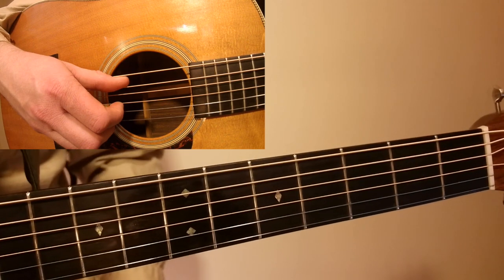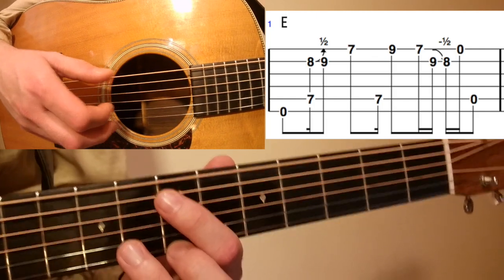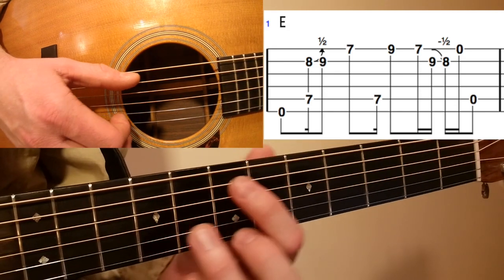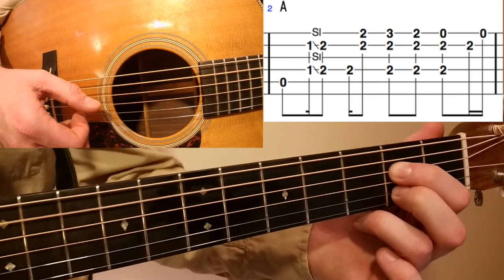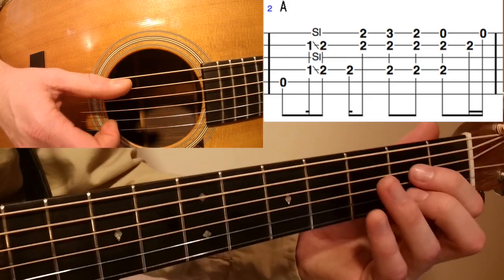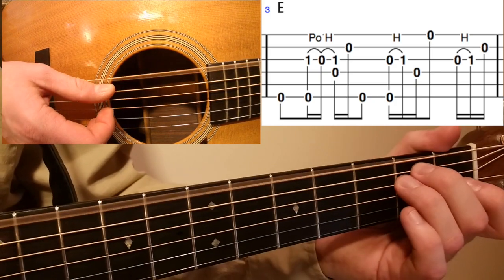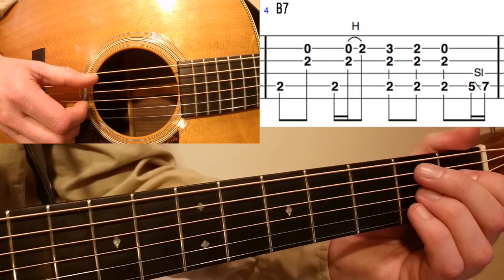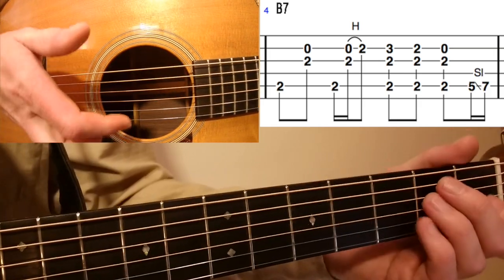"Last Steam Engine Train" - Leo Kottke Style | FINGERPICKING Guitar Lesson with TAB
This fingerstyle tune in the key of E makes use of string bends and alternating bass techniques. After a few hours practicing this fingerpicking tune, you'll find out why they say Leo Kottke has the strongest right hand in the business!

Watch the full lesson video, MP3 Backing Tracks, PDF tab sheet and TEF file at ➜